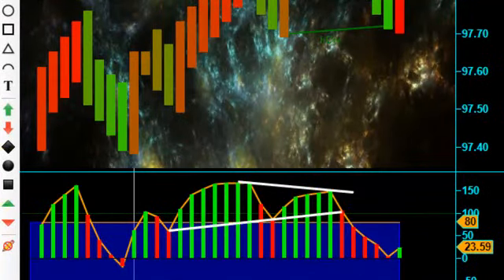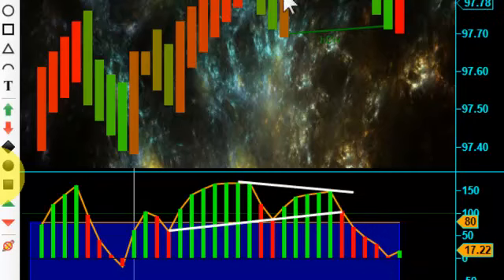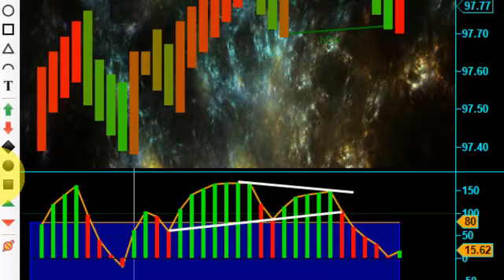CL TRADE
GHOST SHORT WITH DIVER